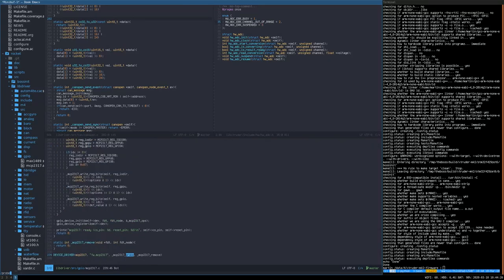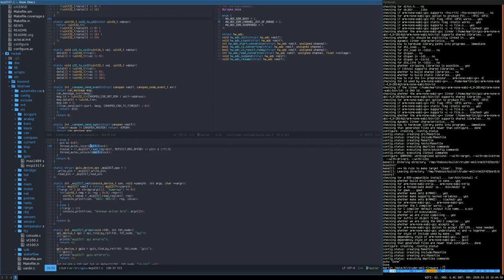C Programming For Beginners: Tip #1 Become Object Oriented - Embedded System Consultant Explains